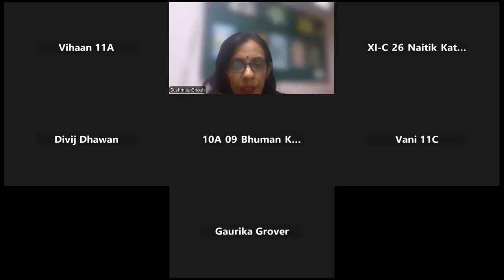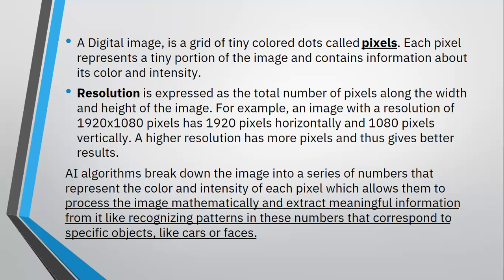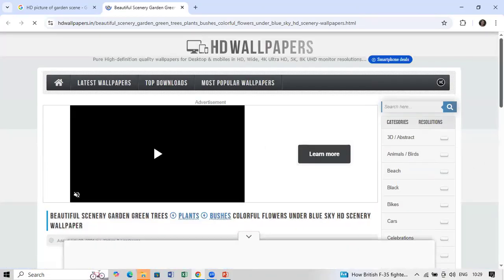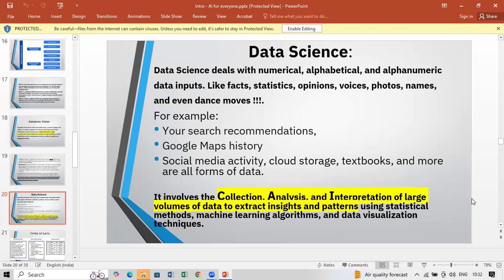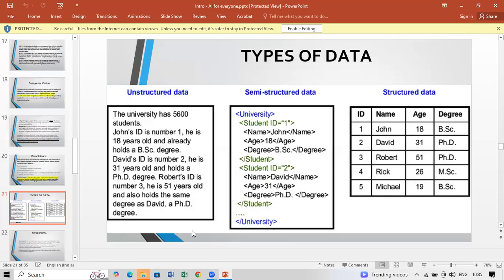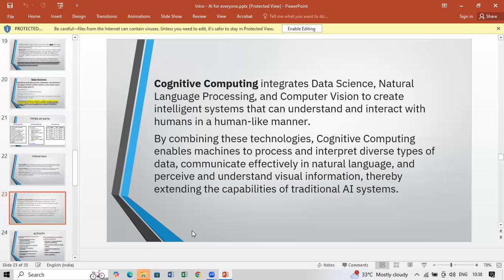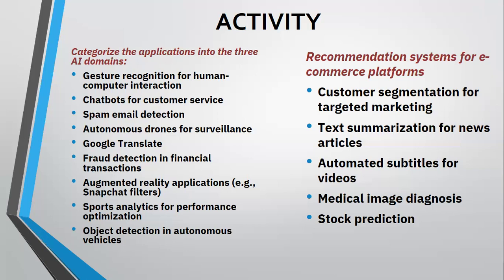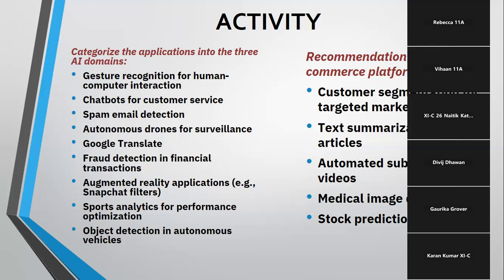Class 11 AI Introduction - Part 2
This is a live class recording. It is in continuation with the previous video which is the Part -1. Here we further move on with our discussion of domains and identify the AI domain applicable in various examples as given in the CBSE handbook. Next week we would have the other two parts of the video covering the rest of the Unit 1